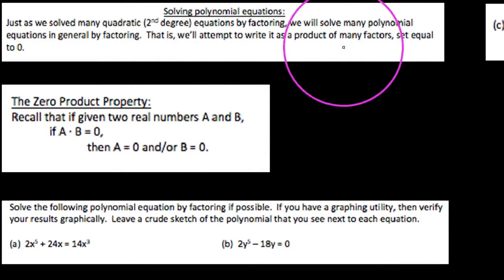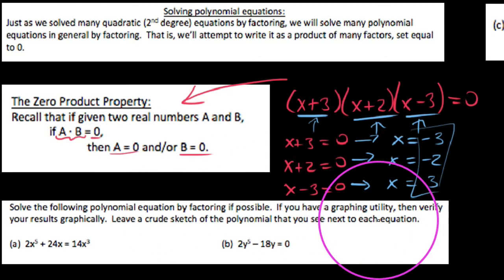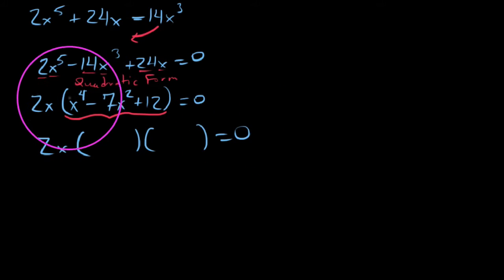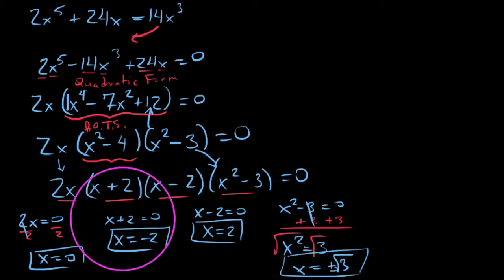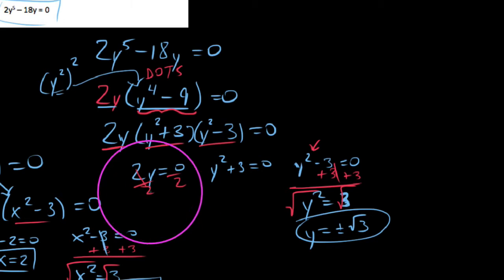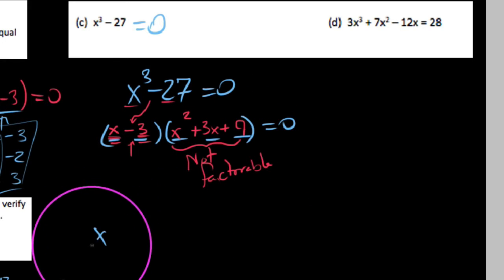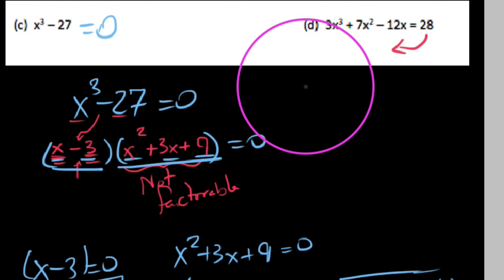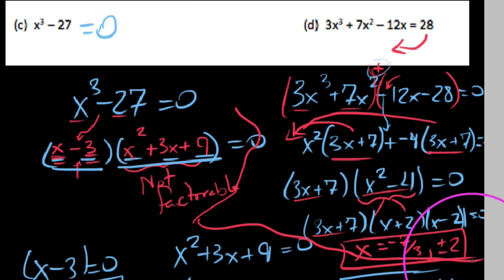HA2 6.4.4, Solving Polynomial Equations by Factoring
In this video I show how factoring is useful when solving polynomial equations.  I review the zero product property with the viewer.  I then solve four separate polynomial equations.  The examples that I include showcase different factoring methods.  They also showcase certain techniques such as first setting the equation equal to zero, factoring out GCF's, and continuing to factor until they are completely broken down.